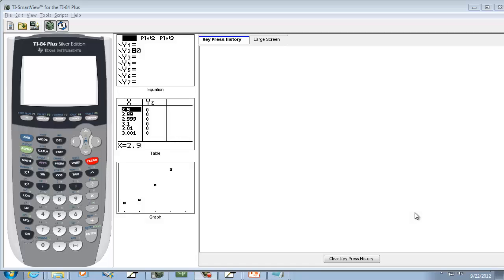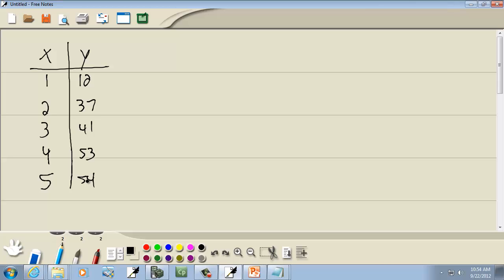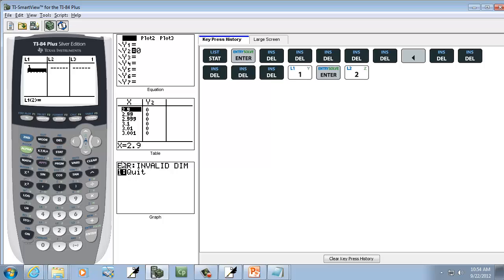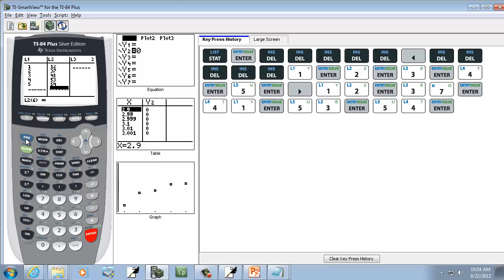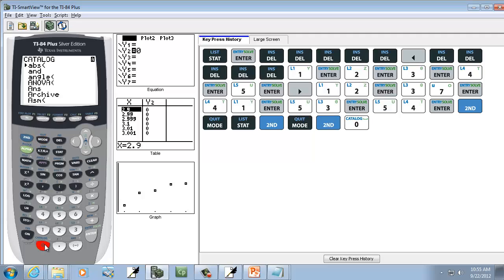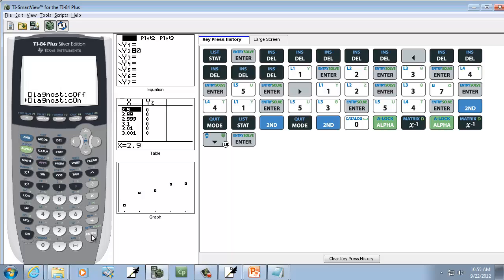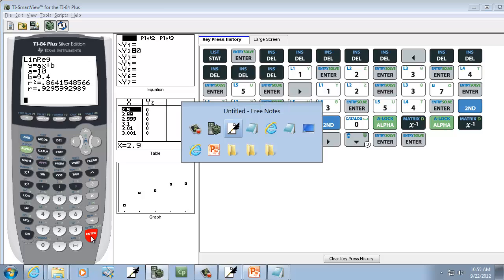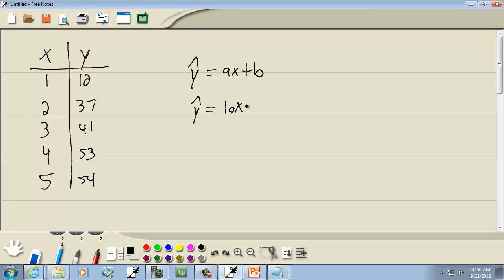Elementary Statistics: Finding the Least Squares Regression Equation on TI-83-84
Elementary Statistics: Finding the Least Squares Regression Equation on TI-83-84.  for more videos